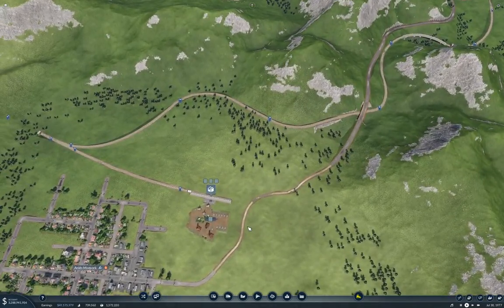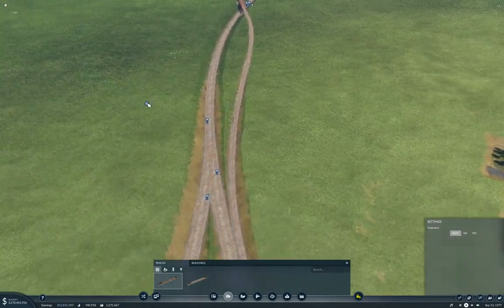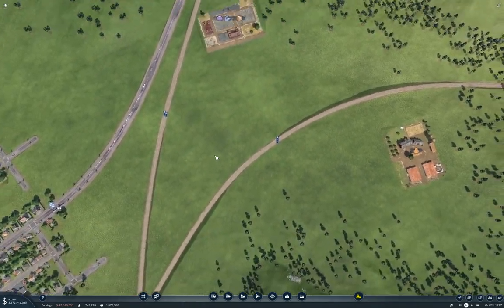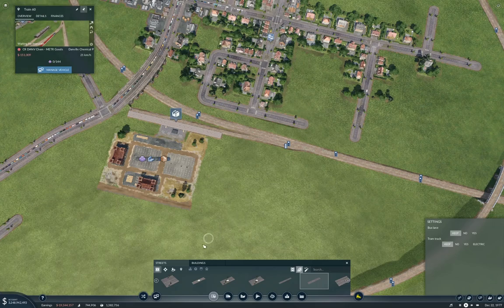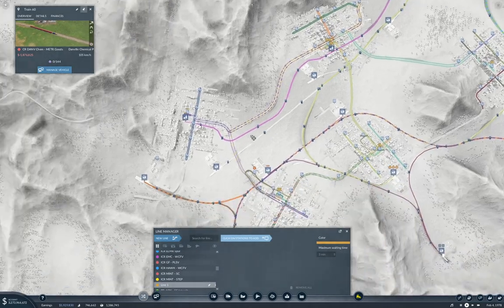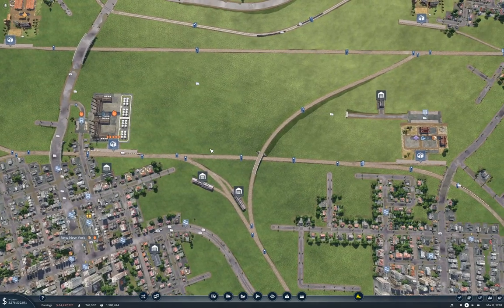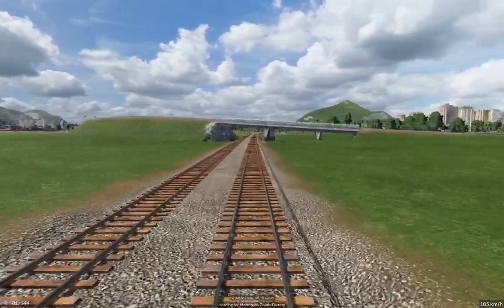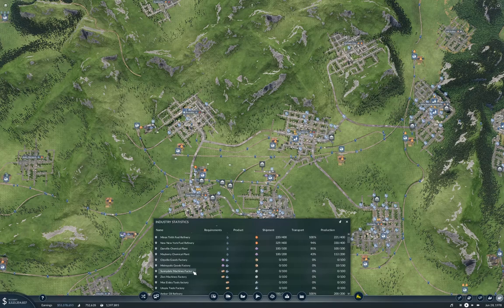Transport Fever 2 - Fly Free My Pretty Plastics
No, not literally. With the terrain on this map, that just wouldn't be practical. Anyway, linking the new network from the past couple of parts up with the rest of the freight network to get plastics to the goods factories. Some train riding.